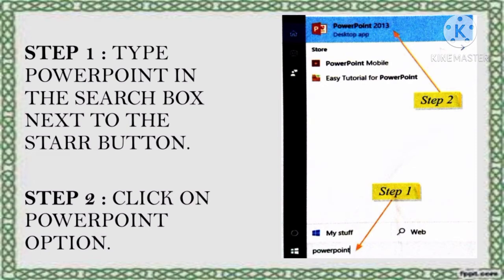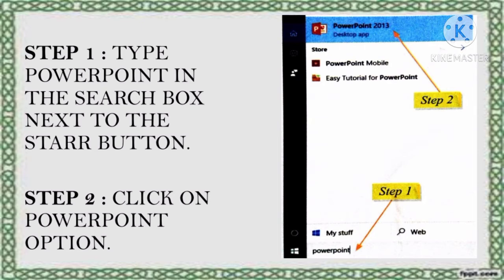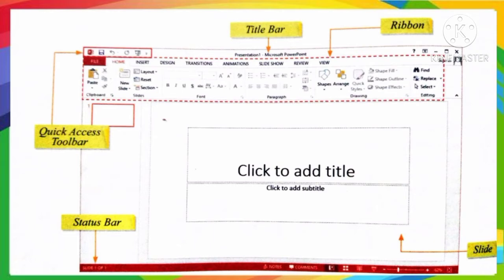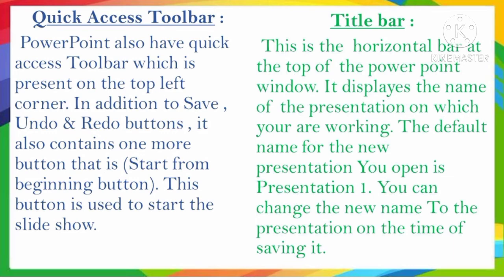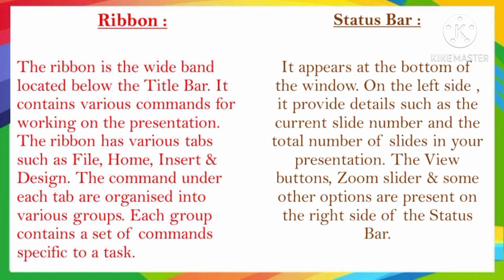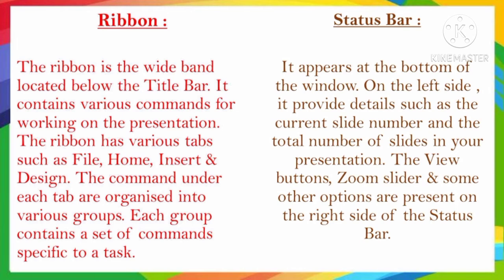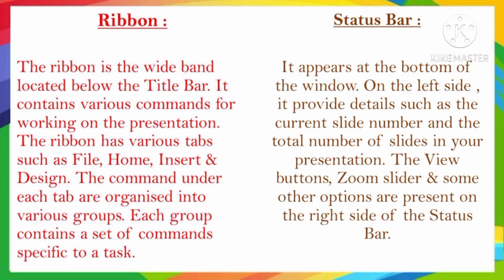Microsoft PowerPoint 2013(Part 1)